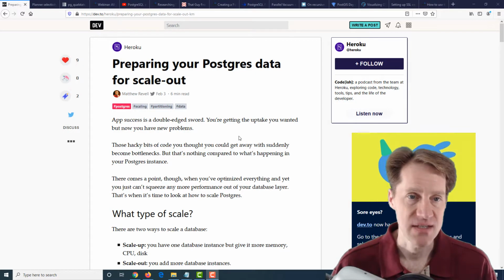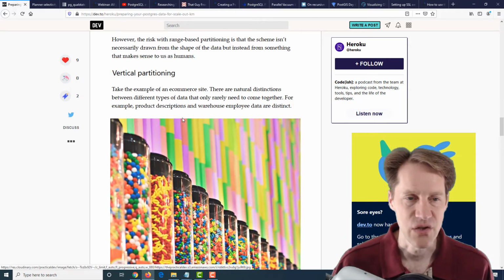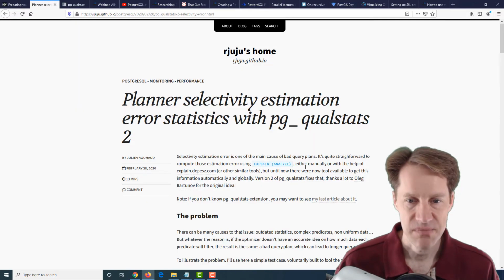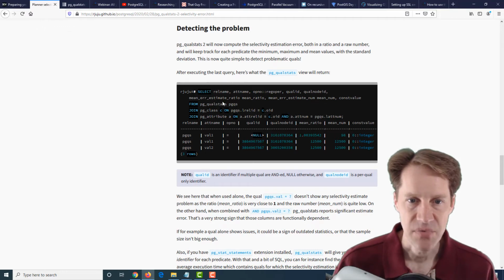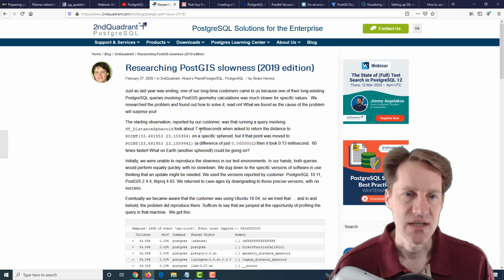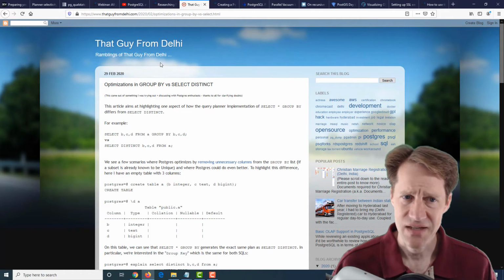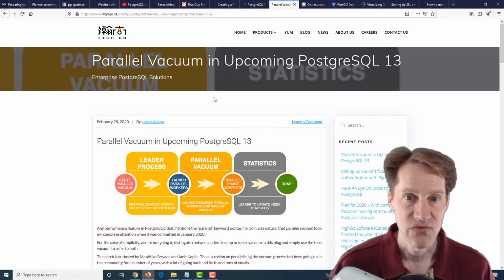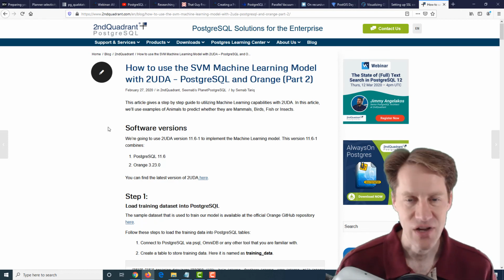Scaling Postgres Episode 103 Scaling Out | Planner Estimation | Create Statistics | Stay Curious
In this episode of Scaling Postgres, we discuss how to scale out, how the planner estimates, uses of create statistics and investigating PostgreSQL running environments.

Timestamps:
00:00 - Intro
00:24 - Preparing your Postgres data for scale-out
03:30 - Planner selectivity estimation error statistics with pg_qualstats 2
07:08 - Webinar: All you need to know about CREATE STATISTICS [Follow Up]
07:35 - [YouTube] PostgreSQL at low level: stay curious!
08:20 - Researching PostGIS slowness (2019 edition)
09:34 - Optimizations in GROUP BY vs SELECT DISTINCT
10:24 - Creating a PostgreSQL procedural language – Part 3 – Executing User Code
10:47 - PostgreSQL Person of the Week
11:14 - Parallel Vacuum in Upcoming PostgreSQL 13
11:56 - On recursive queries
12:14 - PostGIS Day in STL
12:32 - Visualizing OSM data in QGIS
12:46 - Setting up SSL certificate authentication with Pgpool-II
13:12 - How to use the SVM Machine Learning Model with 2UDA – PostgreSQL and Orange (Part 2)
13:33 - Outro